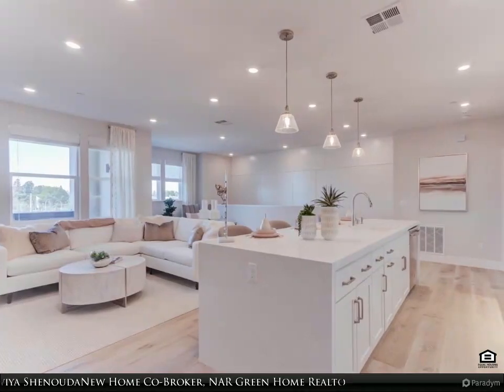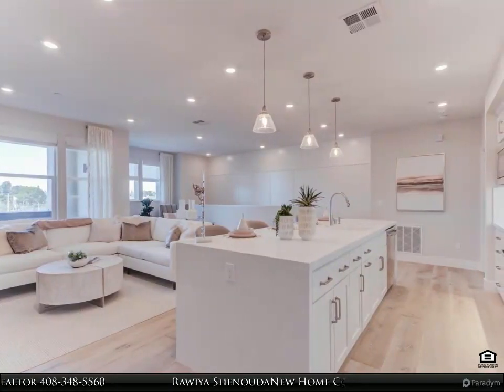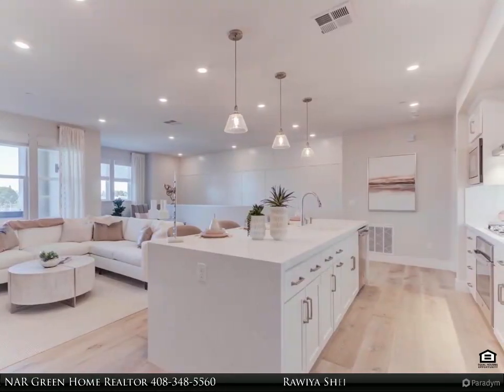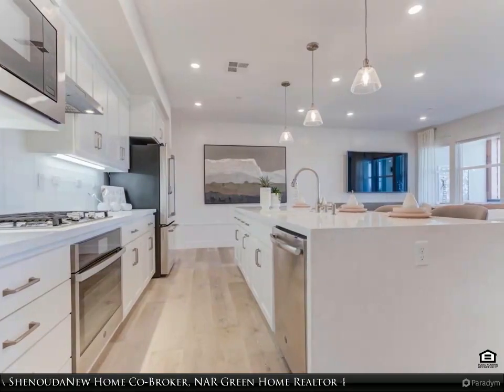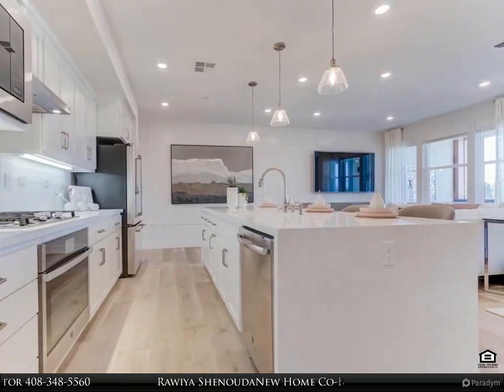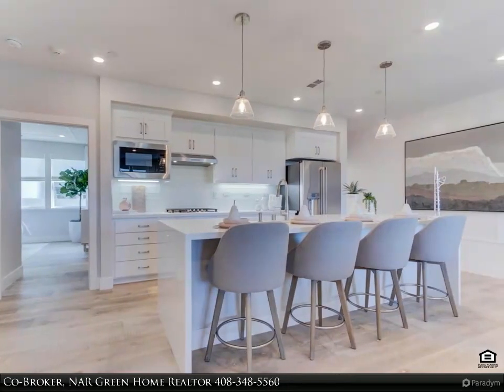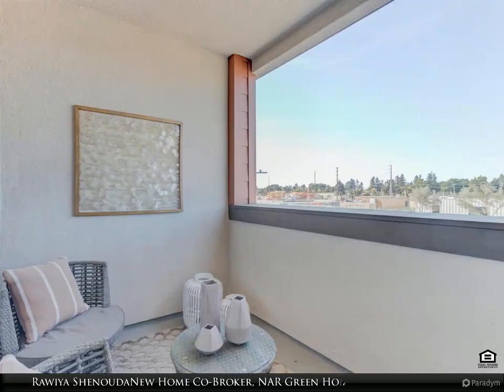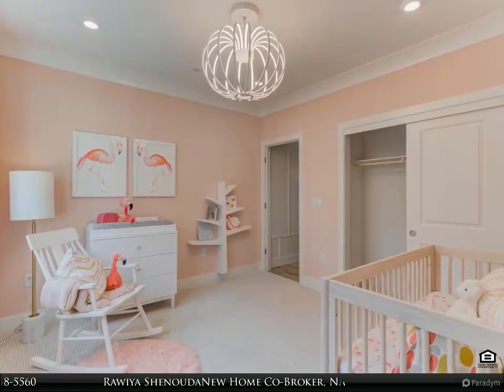Nuevo Terrace Plan 1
$1,270,000, 2 bed, 2.50 bath, 1,268 SF

A new Urban Town at Lawrence Station California with three acres of parks, Community Garden, dog park, outdoor Movie park and neighborhood serving retail.
This community is very close to the bay area employers such as Apple, Amazon, Microsoft and more.
Terrace plan 1 Model features 2 bedrooms and 2.5 bathrooms and 2 car Garage Tandem with 1268 Square feet.

Rawiya Shenouda New Home Co-Broker, NAR Green Home Realtor
Century 21 Real Estate Alliance